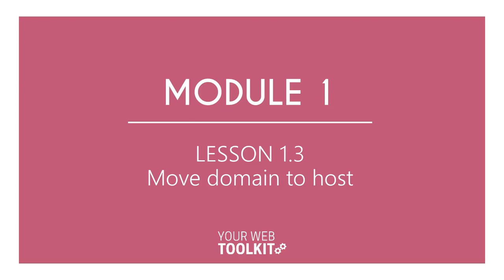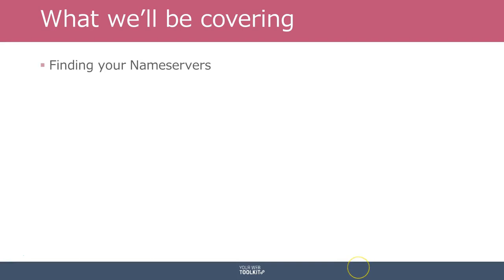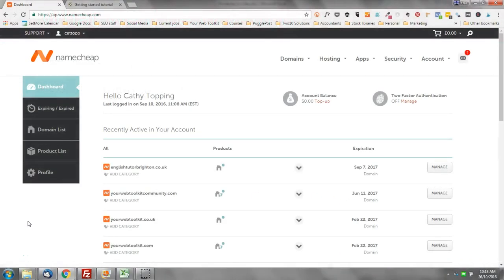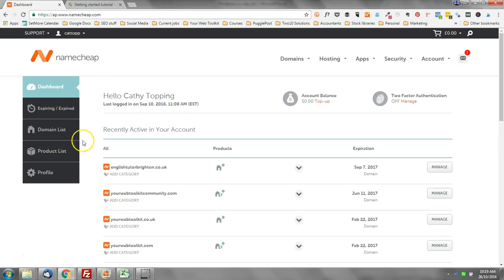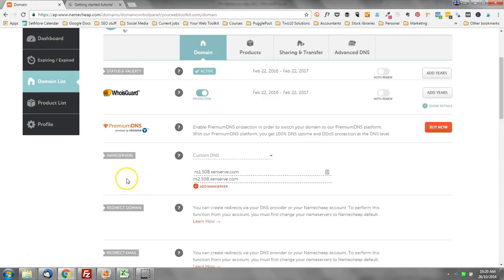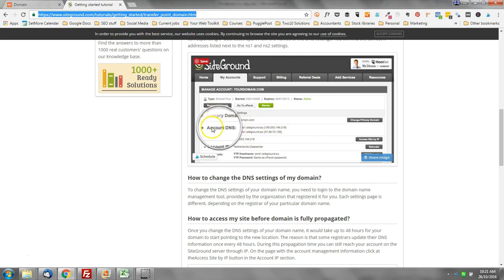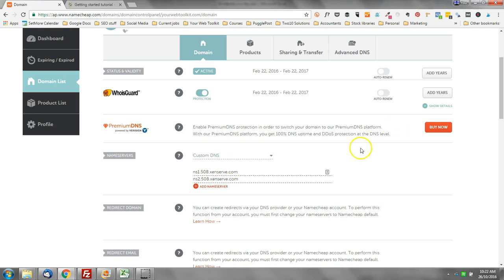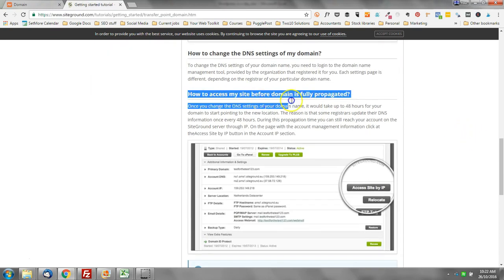Lesson 1.3 How to move your domain to your host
Once you've got your domain and your hosting - you need to get them talking to each other.

WANT TO ACCESS THIS ENTIRE COURSE FOR FREE?

You can get access to Wordpress in a Day in an easy-to-consume online course.

LINK TO THE DIVI THEME

This is a completely FREE course where I take you step-by-step on how to build your website, using the Divi theme.

It doesn't cost you any extra, and helps me to keep these resources free :)